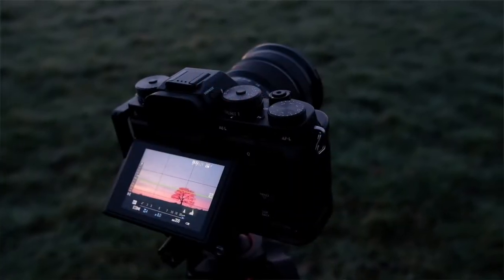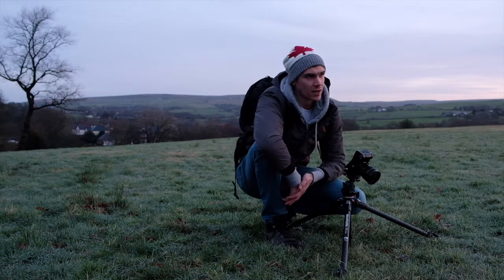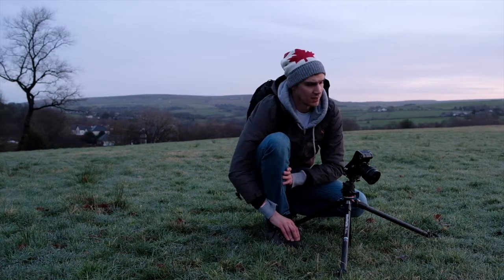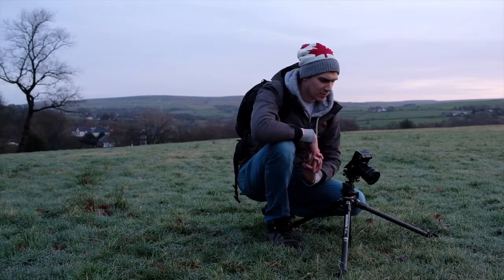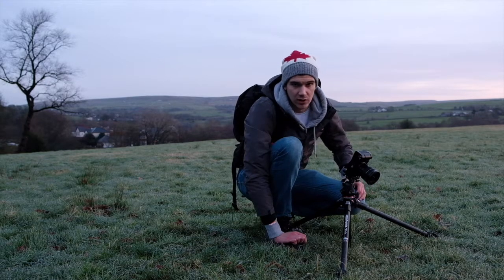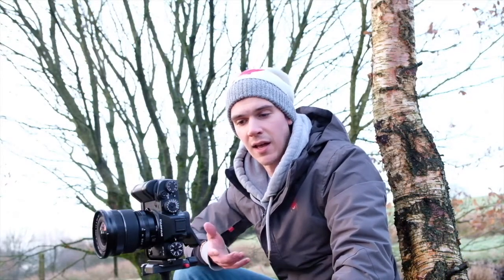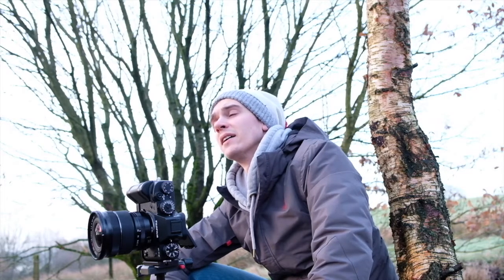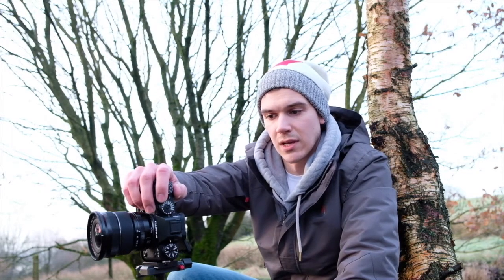Landscape Photography FujiFilm X-T2 | Part 1: Alone tree at Sunrise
After checking the weather forecast late the night before the weather looked promising at a location I've been passed many times but never been. It turned out to be a success and it also started an explore around a new woodland...

Let me know what you think of todays video in the comments.

Cheers guys,
Rick.

(blog on here also)